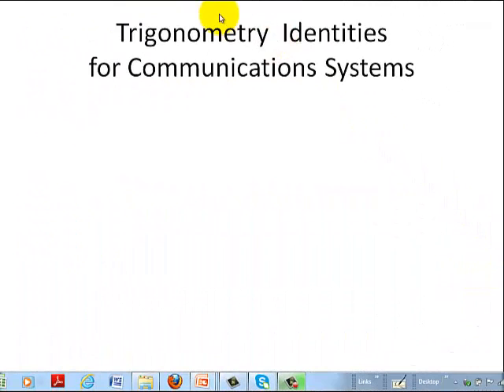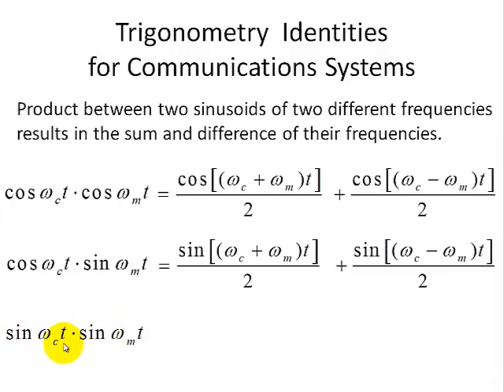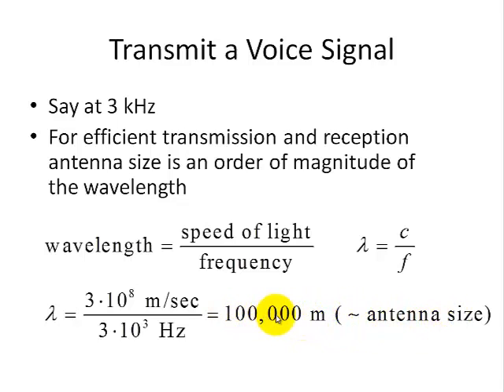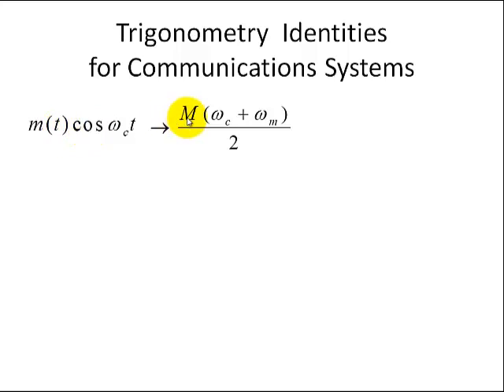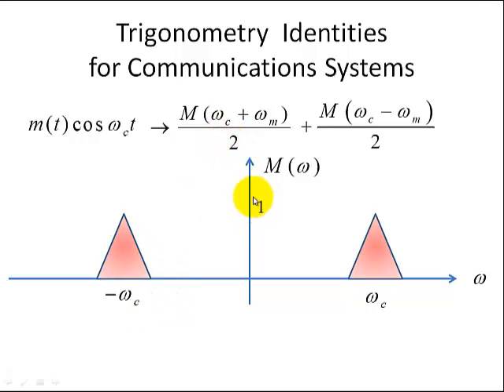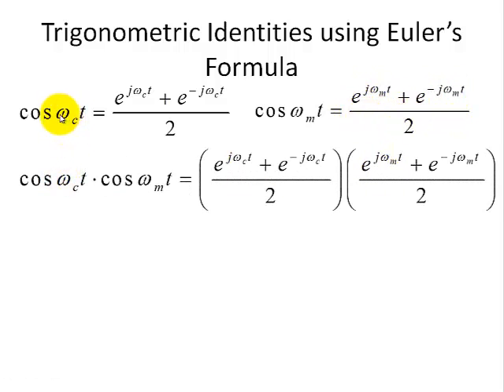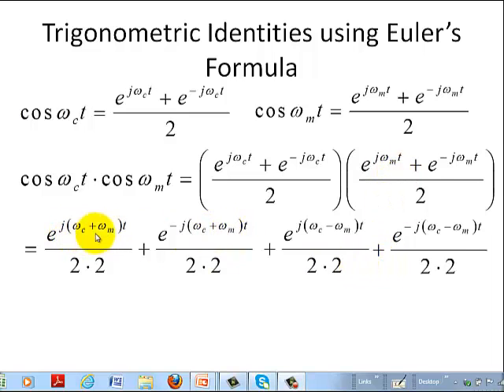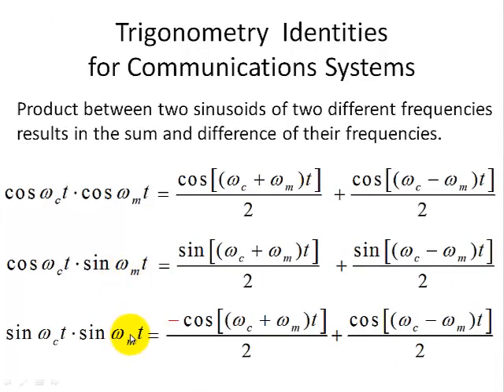[Signals & Systems] Trigonometry Identities for Communication Systems using Euler's Formula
A series of math tricks you can use to apply Euler's formula that's commonly found in signals and systems (or digital signal processing).  The video shows how the trigonometric identities can be proved by using Euler's Formula.  The trigonometry identities is applied to communication systems.